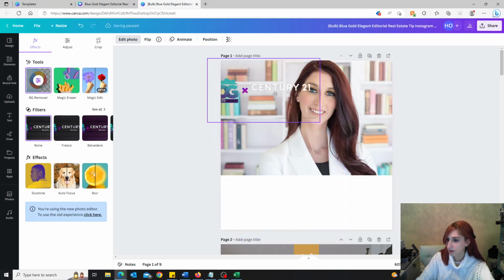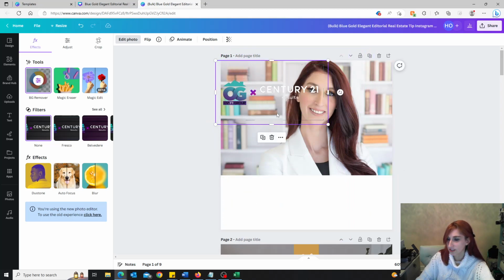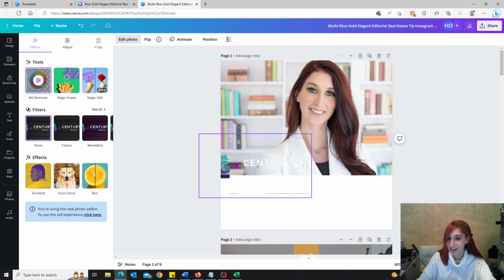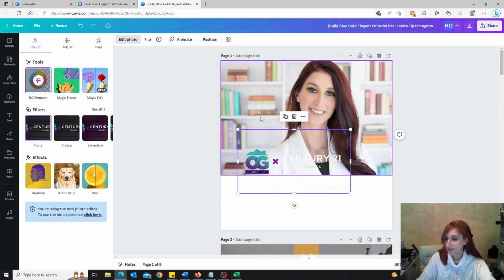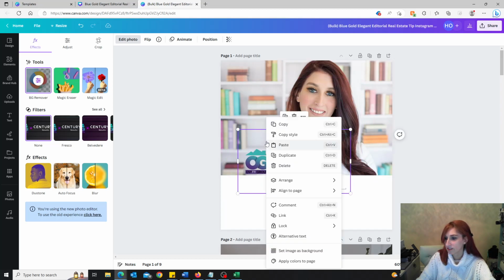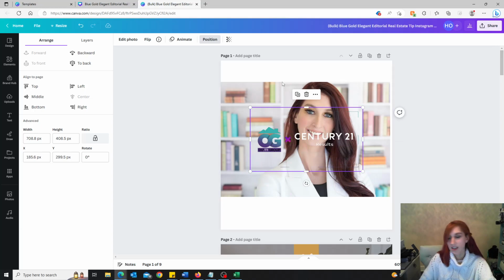Removing image background with canva